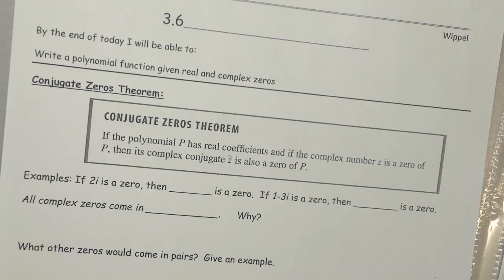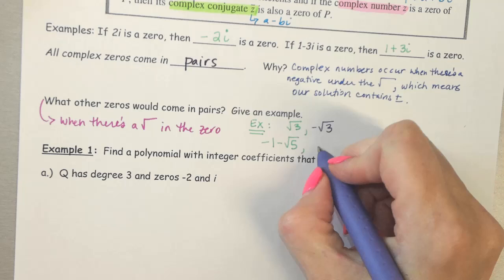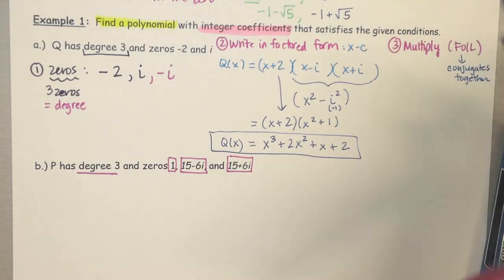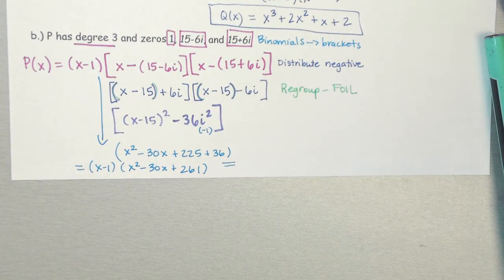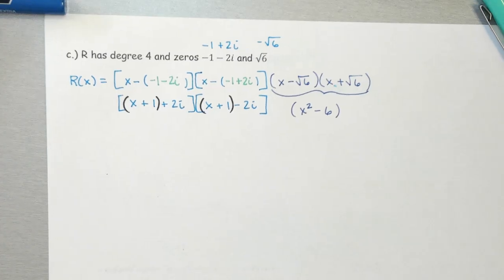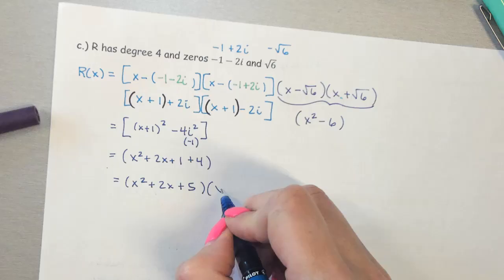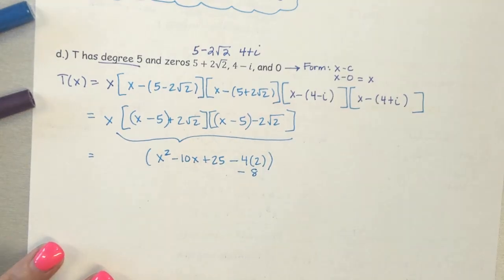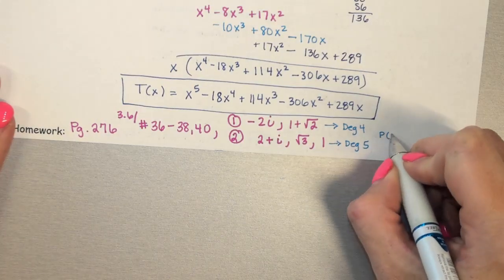3.6 Day 1 Notes - Precalc 2025